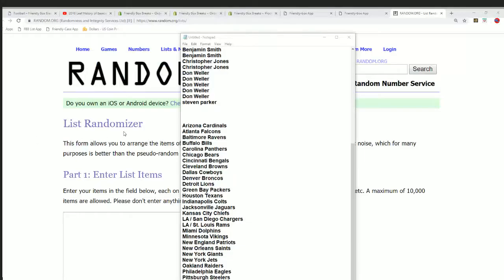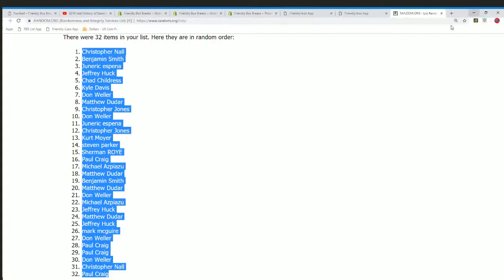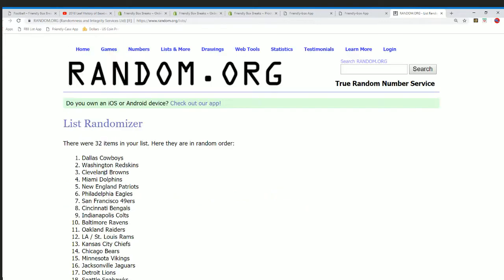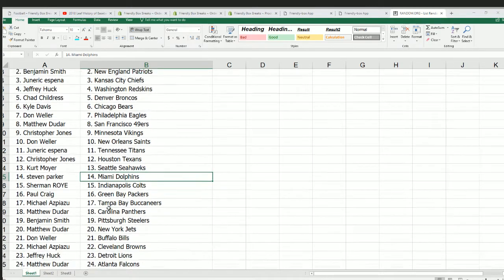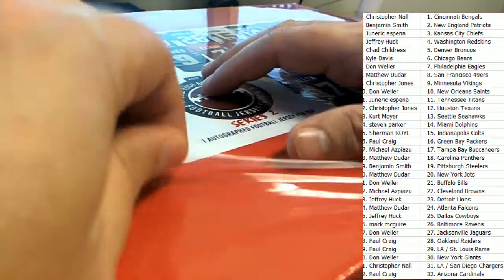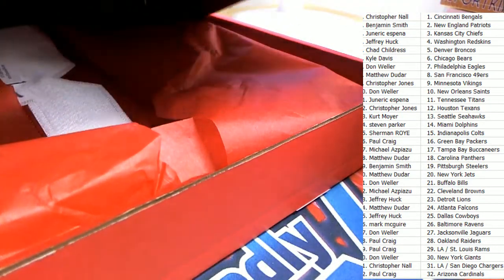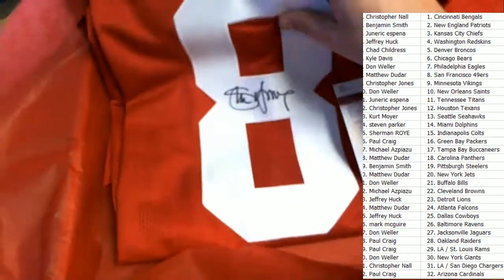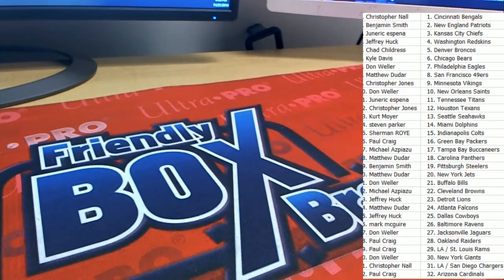2018 GOLD RUSH AUTOGRAPHED FOOTBALL JERSEY EDITION SERIES 2 BOX ID 18GRFTBALLRT301